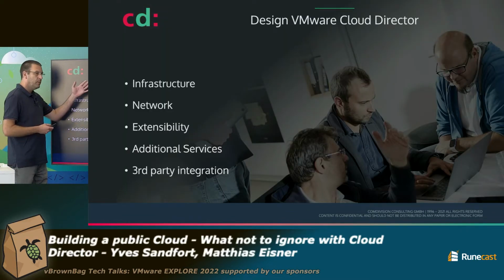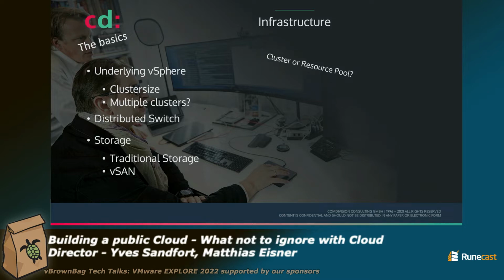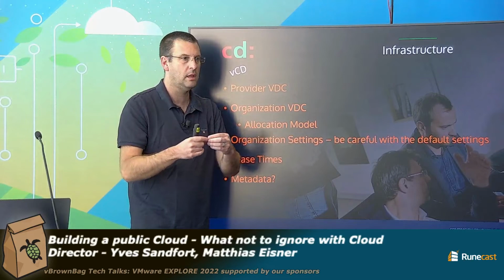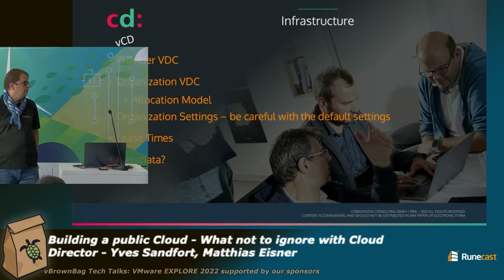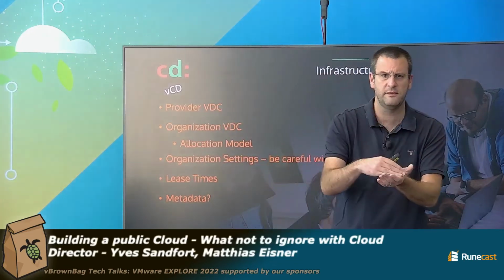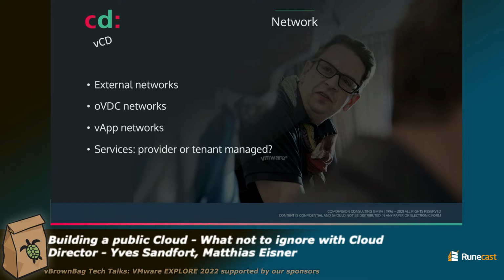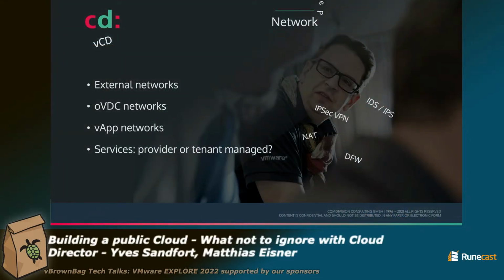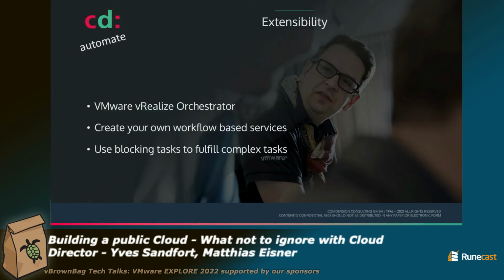Building a Public Cloud - What not to Ignore with Cloud Director - Yves Sandfort, Mattias Eisner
With designing several new VMware Cloud Director sites every year for different cloud providers there is a set of common underestimates and design misconceptions we see happen again and again, this session will talk about them.

*About vBrownBag*

*vBrownBag TechTalks*